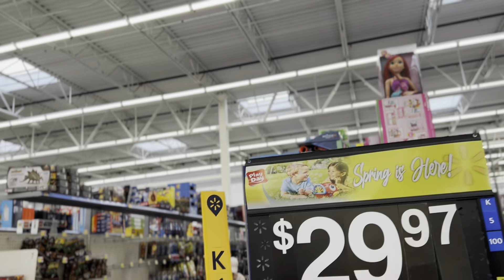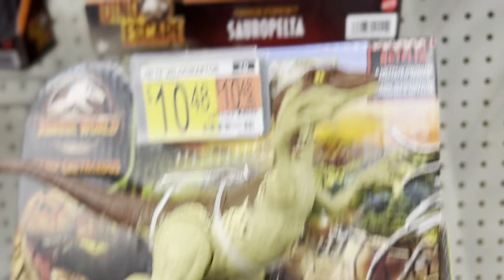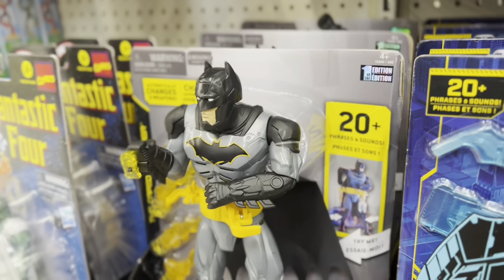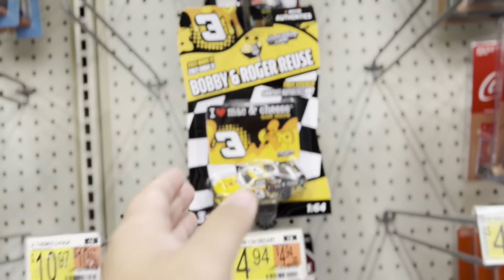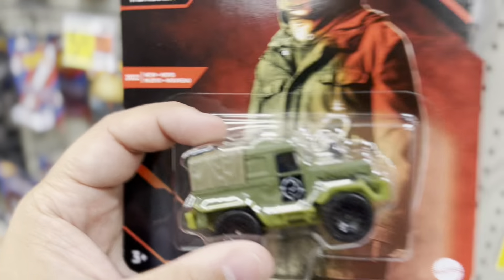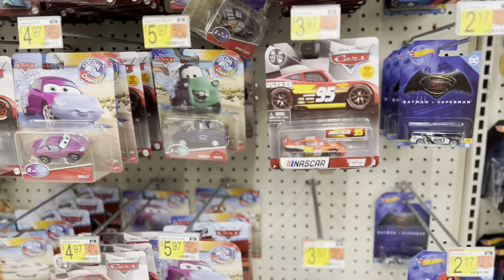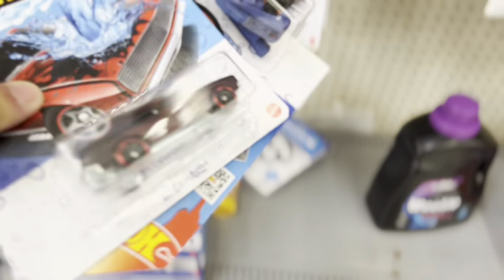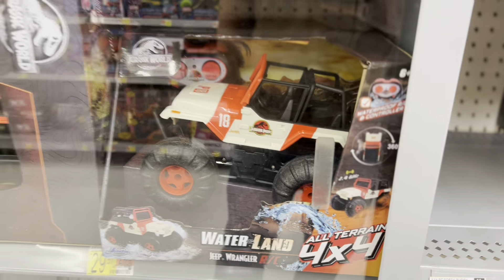Looking for Early Release Jurassic World Dominion Toys - is This Ceratosaurus New? Nascar Authentics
New Jurassic World Toys should be releasing in a week but I went toy hunting hoping for any newly released toys. I think I found a new reskinned Ceratosaurus. I also found some nascar authentics and disney cars.

Instagram.com/FamilyToyReview
Facebook.com/FamilyToyReview